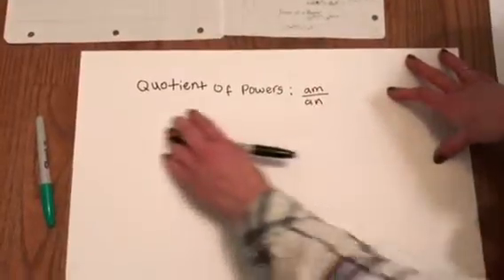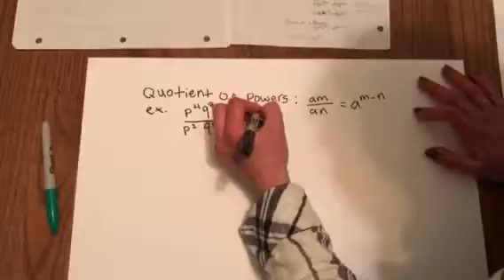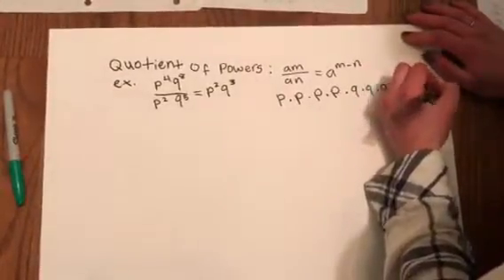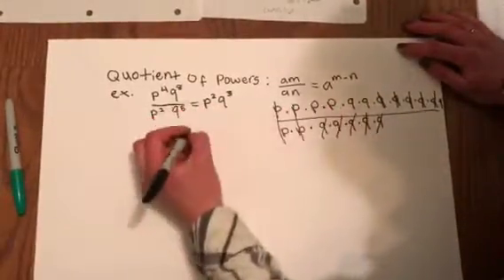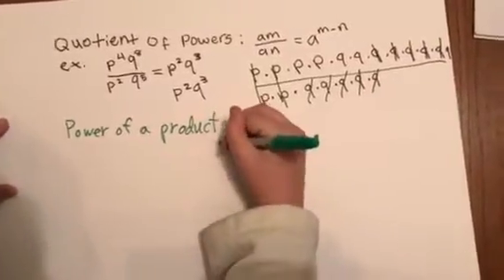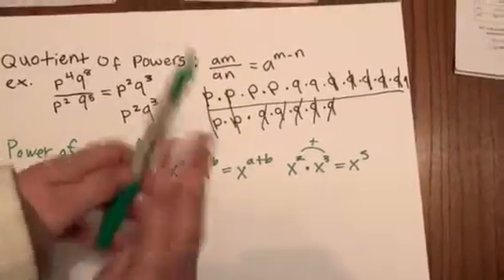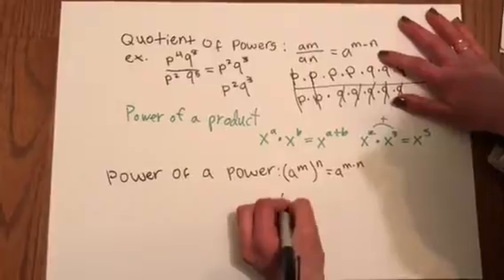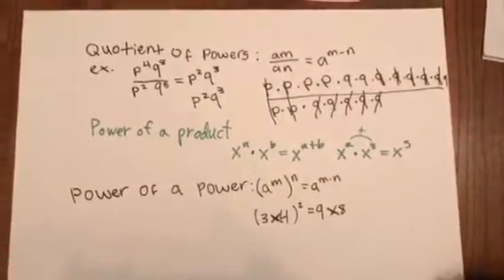Exponential expressions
This videos shows how to do quotient of powers, power of a product and power of a power, also it includes examples.